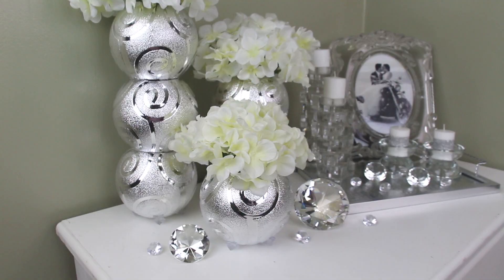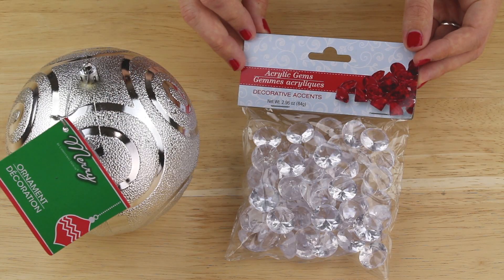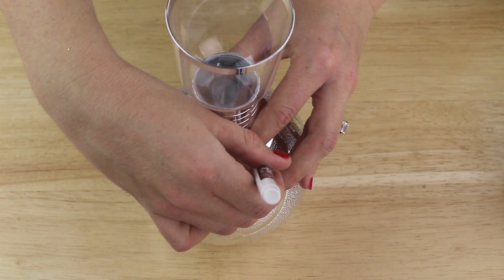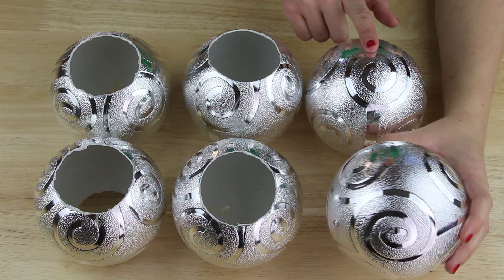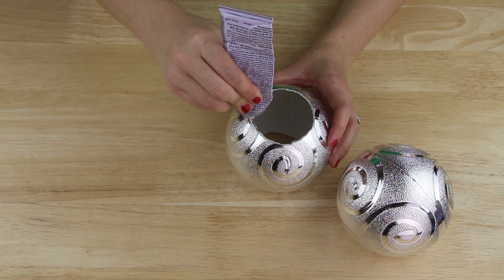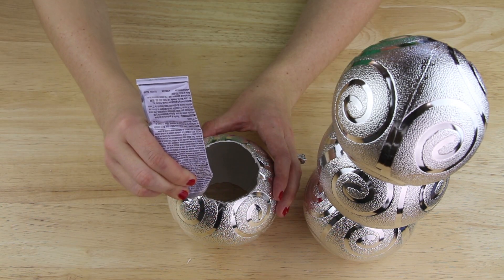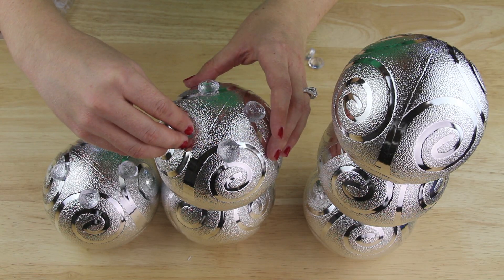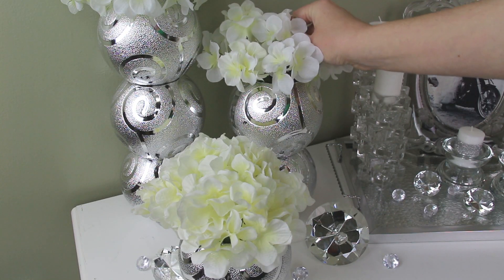DIY DOLLAR TREE GLAM VASES DIY Floral Home Decor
It's another Dollar Tree DIY project! This time I show you how to make some DIY Dollar Tree vases. I used large silver ornaments, acrylic gems, and hydrangeas all found at Dollar Tree. I really like how this project turned out and I really hope you enjoy!